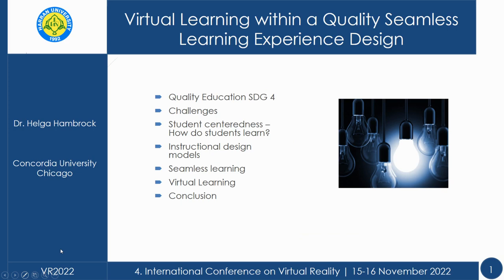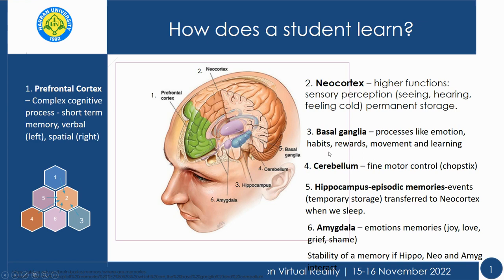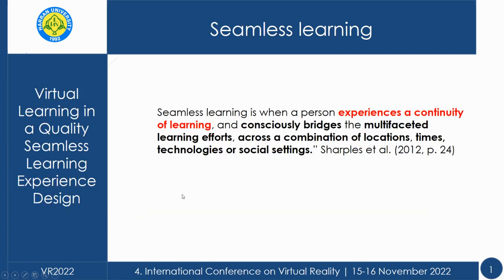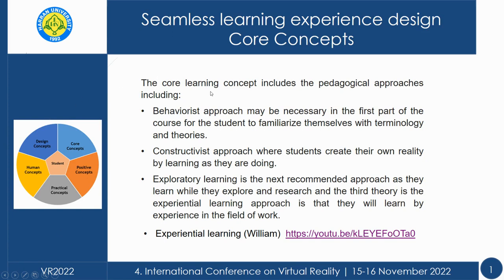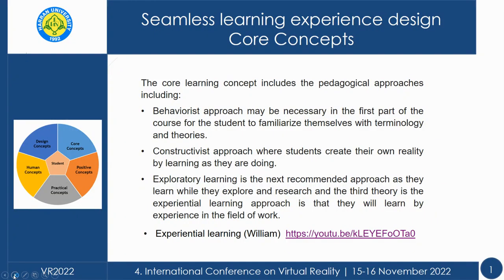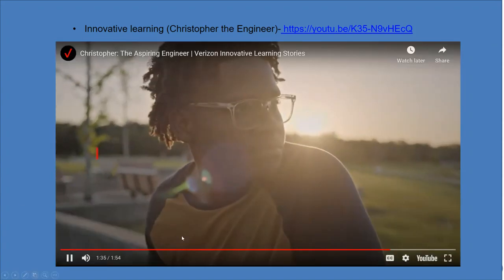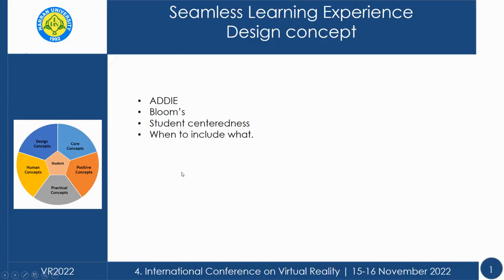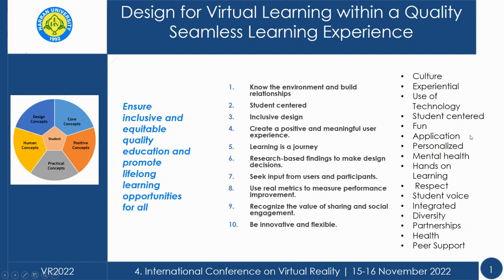19- VR2022- Keynote Speech 06 - Day 1 - 15 Nov 2022 - 15:00-15:30 - HELGA HAMBROCK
Helga Hambrock (2022), "Virtual Learning within a Quality Seamless Learning Experience Design", 4. International Conference on Virtual Reality, 15-16 November 2022, Sanliurfa